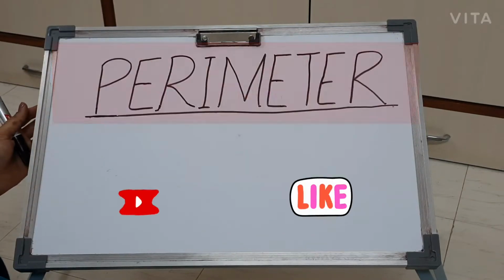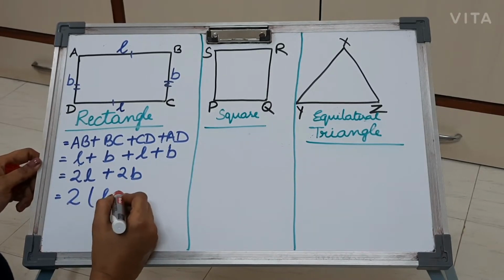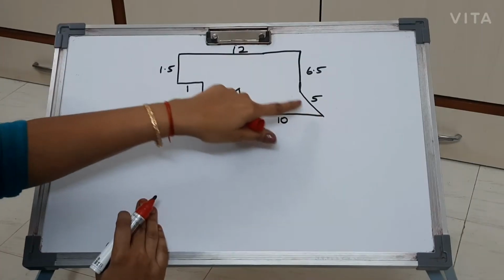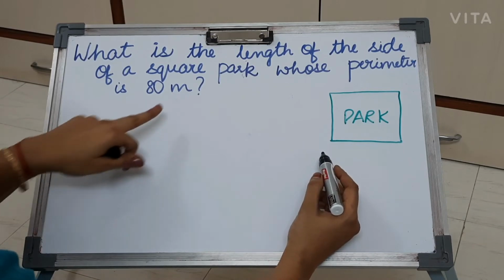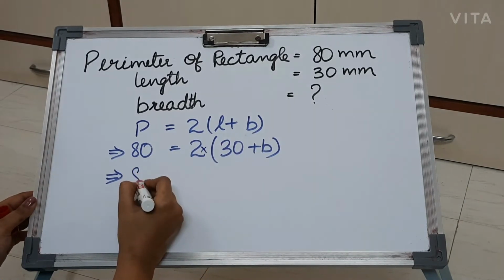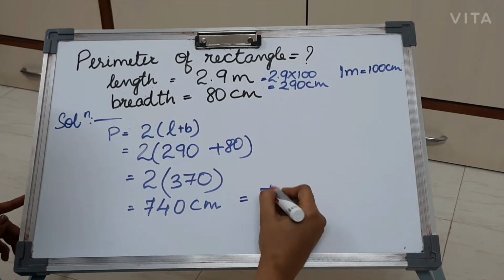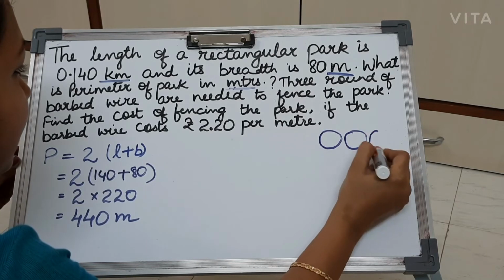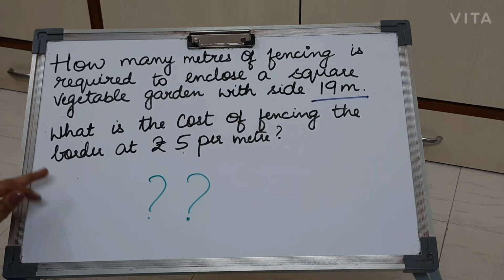Perimeter of Plane Figure